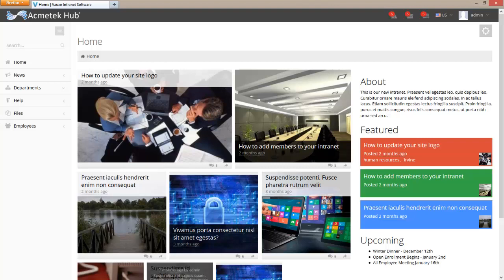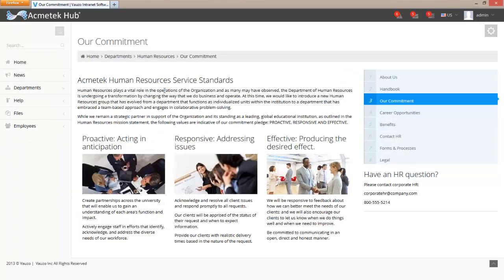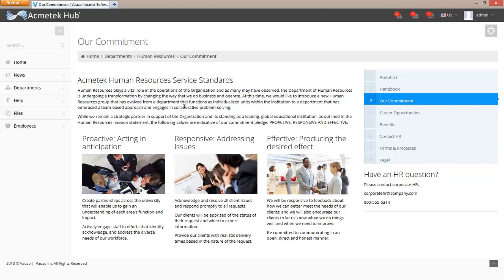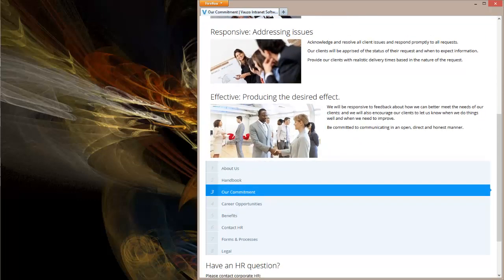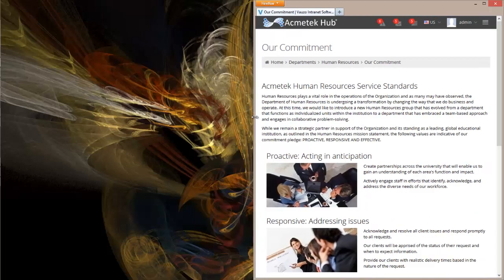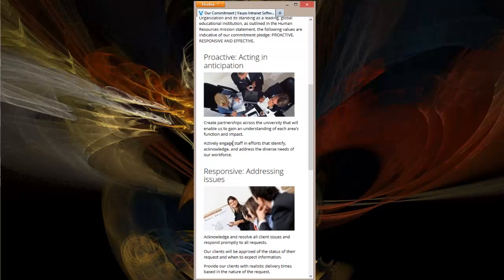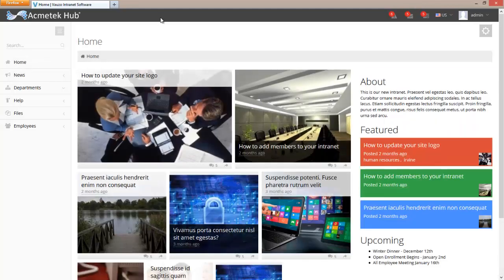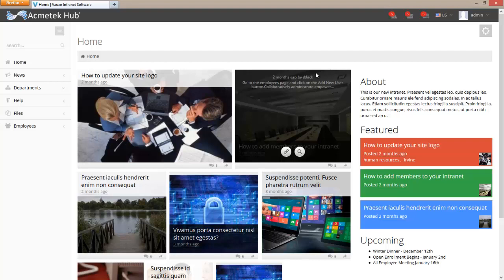Responsive Intranet | Vauzo Social Intranet Software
- This video demonstrates the responsive web design features built into the core of Vauzo's intranet solution. Your content administrators will create each social intranet page only once using our simple drag and drop tools and our intranet software will automatically convert your intranet page into an optimal tablet and mobile version. You have to see it to believe it!